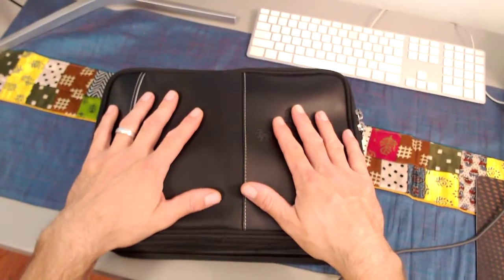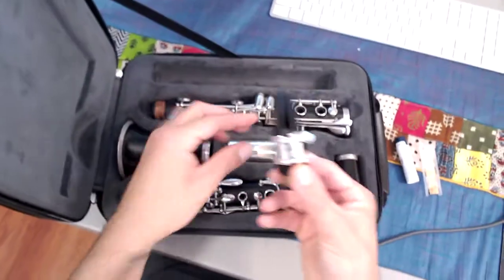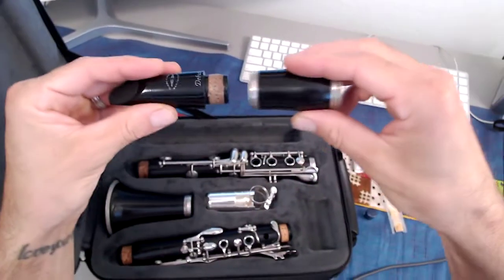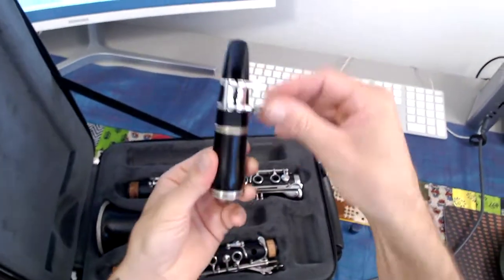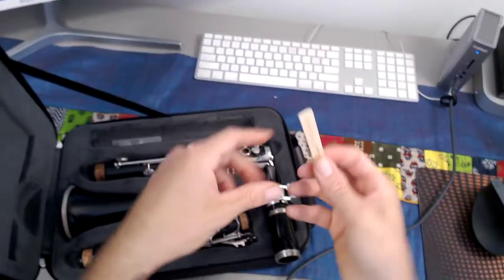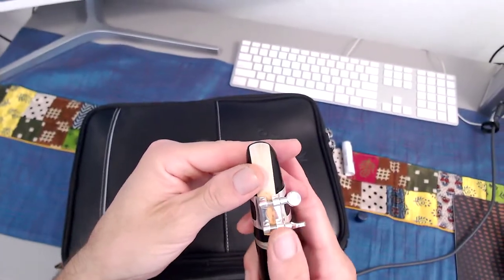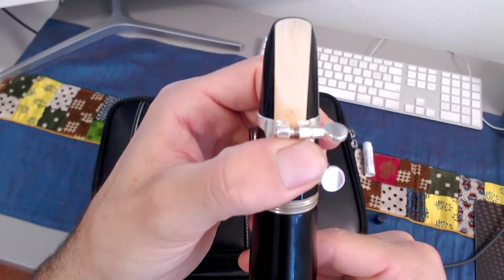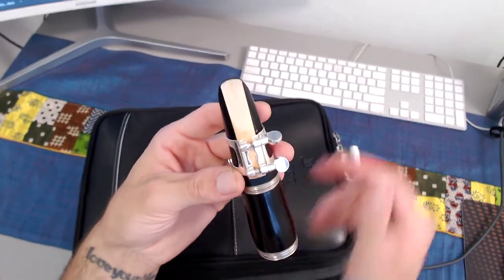Mouthpiece Assembly - Slow, detailed version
This is a step by step video to help you correctly assemble the most important section of your instrument, the mouthpiece! You will learn how to properly assemble the mouthpiece, ligature, and reed to the barrel of your instrument